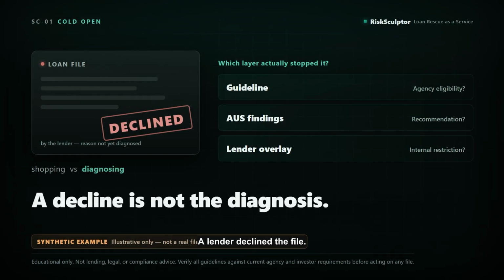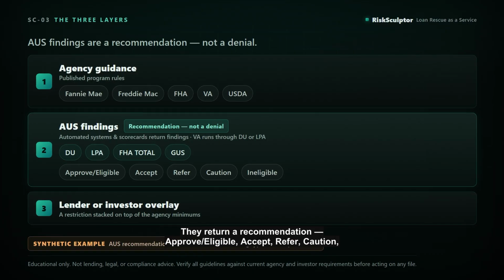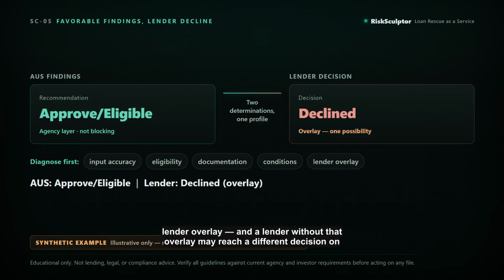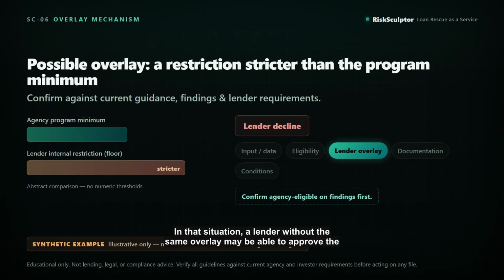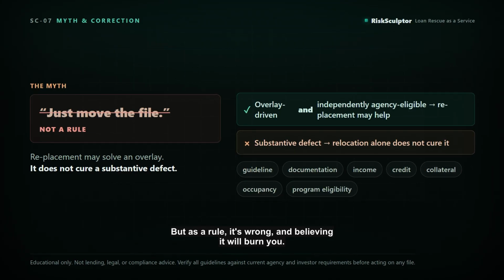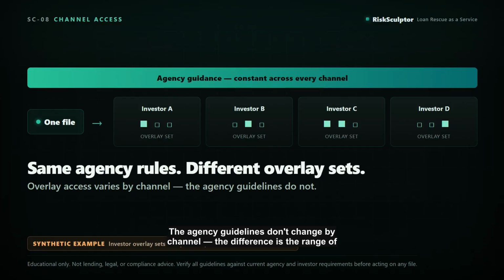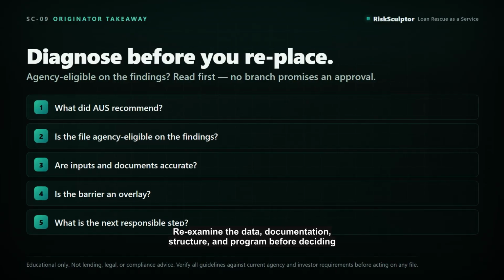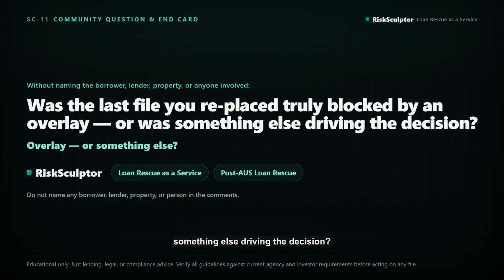Overlay or Guideline? Using AUS Findings to Diagnose a Declined File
A decline is not the diagnosis. Before you move a declined file — or bury it — you have to identify which layer actually stopped it: agency guidance, the AUS findings, or a lender overlay. This is the RSP-001 pillar in RiskSculptor's Loan Rescue as a Service (LRaaS) series, built for licensed mortgage professionals working post-AUS files.

We keep three things separate:

- Agency guidance — the published rules of Fannie Mae, Freddie Mac, FHA, VA, and USDA.
- AUS findings — DU, LPA, the FHA TOTAL Scorecard, and USDA's GUS return recommendations (Approve/Eligible, Accept, Refer, Caution, Ineligible). They do not issue denials. VA is evaluated through DU or LPA.
- Lender or investor overlay — a restriction stacked on top of the agency's minimums.

What you'll take away:

- A decline is a lender's credit decision — not an AUS output.
- When a decline may be overlay-driven, diagnose the layer before you re-place.
- "Just move the file" is not a rule and is not a diagnosis.
- Broker channel access changes the range of overlay sets you can compare — not the agency guidelines themselves.

All examples are synthetic and labeled. No real borrower, lender, investor, underwriter, property, or loan file appears.

About RiskSculptor: RiskSculptor operationalizes Loan Rescue as a Service for licensed mortgage professionals. RiskSculptor is not a lender, underwriter, AUS, LOS, POS, CRM, pricing engine, or approval engine, and RiskSculptor does not determine eligibility or make any credit decision. The licensed mortgage professional remains responsible for program fit, lender overlays, borrower communication, disclosures, and submission decisions. Licensed professional review is required; the underwriter remains final authority.

Educational only. Not lending, legal, or compliance advice. Verify all guidelines against current agency and investor requirements before acting on any file.

Chapters:
0:00 — A decline is not the diagnosis
0:23 — Overlay or Guideline? (title)
0:25 — The three layers: agency, AUS, overlay
1:01 — What LRaaS is (and when it starts)
1:22 — Core idea: AUS finding vs lender decision
2:06 — When a decline may be an overlay
2:43 — The 'just move the file' myth — corrected
3:37 — Broker channel: same rules, different overlay sets
4:04 — The originator's read
4:33 — Recap, the LRaaS flow, and boundaries
5:05 — Your turn (comment prompt)